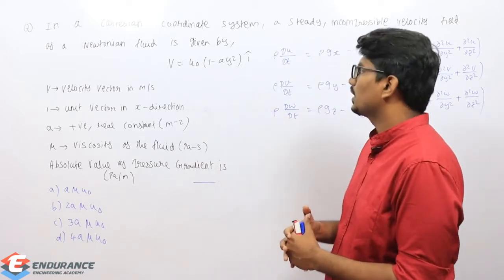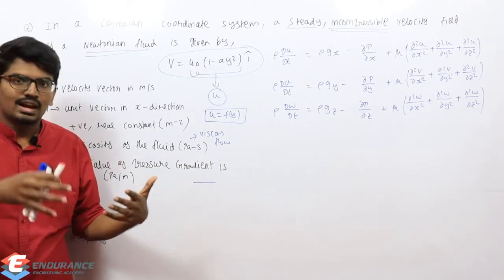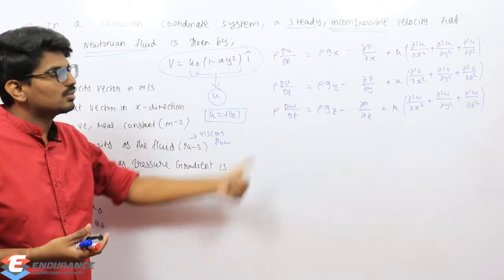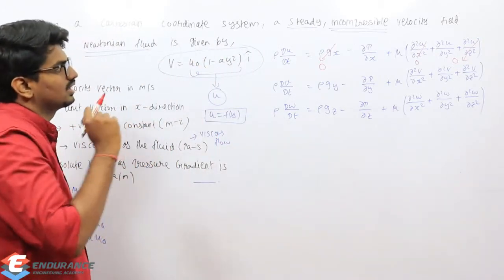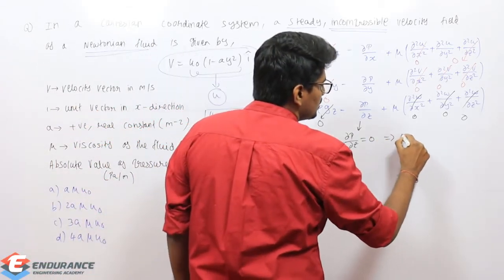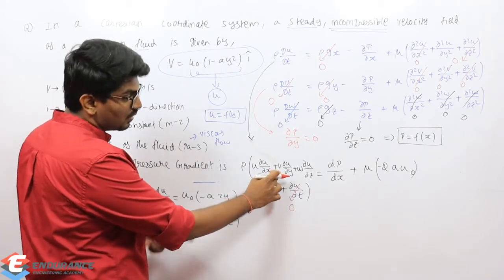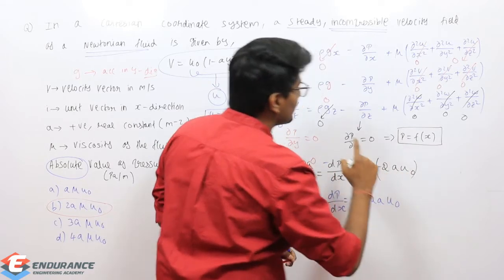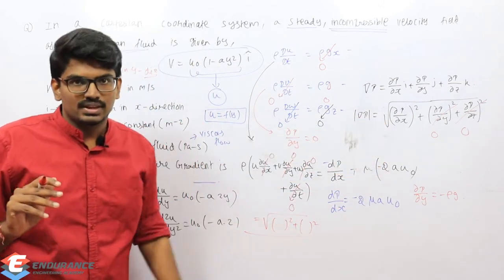1. GATE 2021 Solution | Fluid Mechanics (XE-B) Solution | Navier Stokes Equation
One question from Gate 2021 XE paper.  This question is based on Navier Stokes Equation asked in GATE 2021.